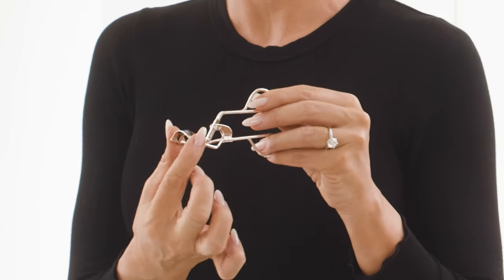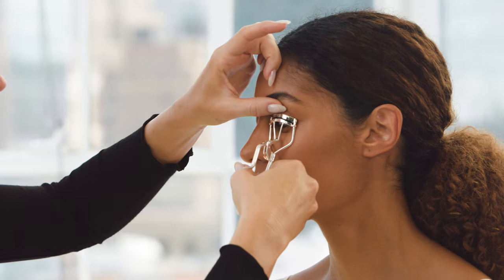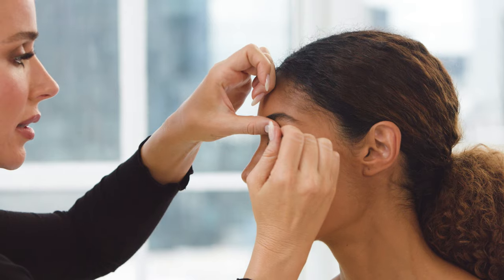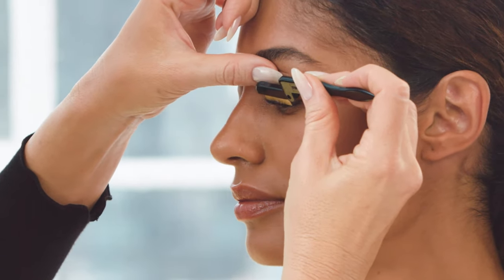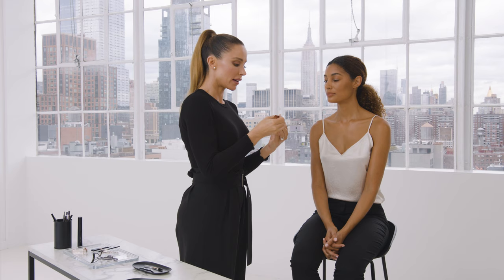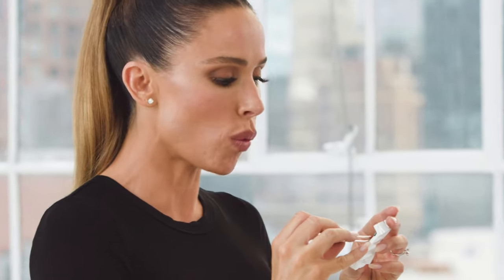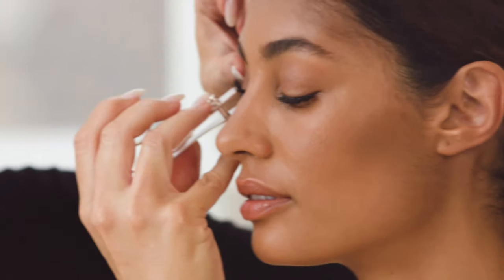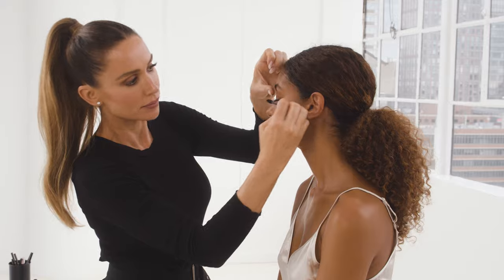Tweezerman x Mary Phillips Curl 38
Custom made for your eyes the Curl 38 Lash Curler is the ideal design for almond-shaped and deep-set eyes. See how expert Mary Phillips uses the Curl 38 to get the perfect curl every time.